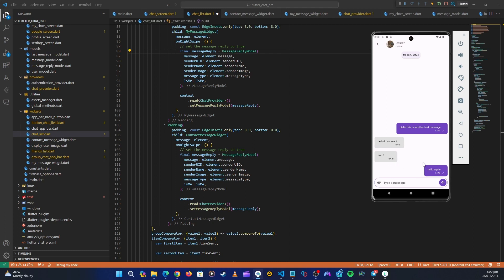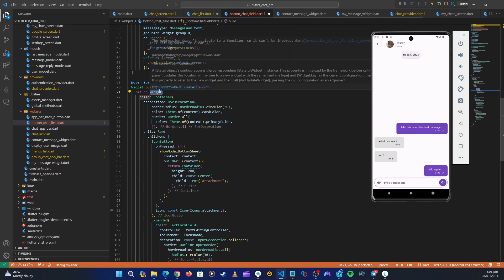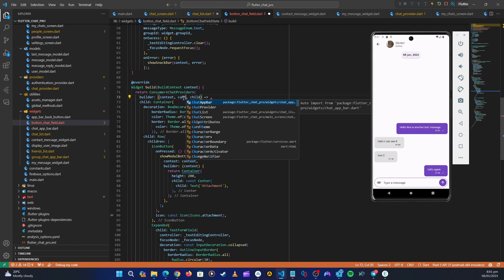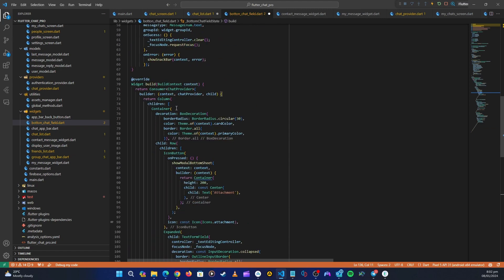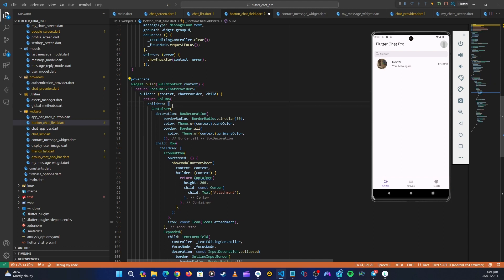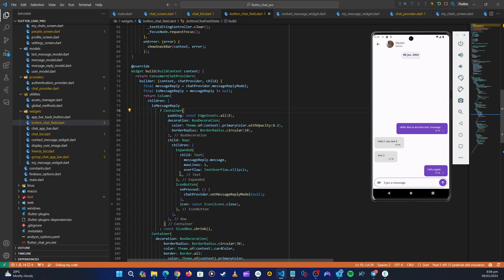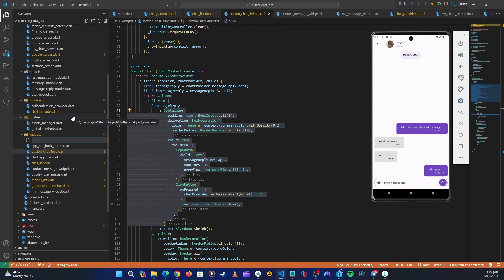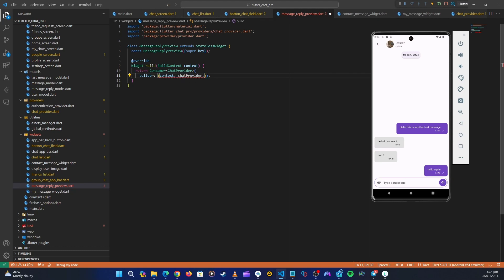44 Flutter & Firebase Chat App with Provider State Management - Message reply preview widget